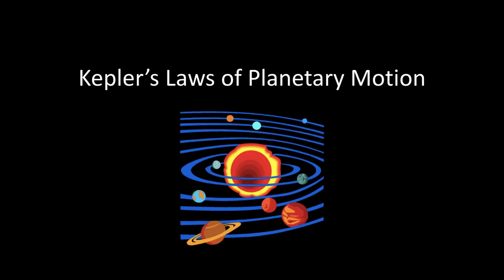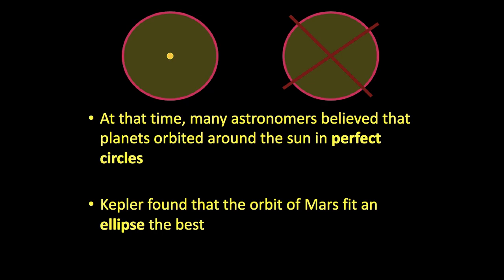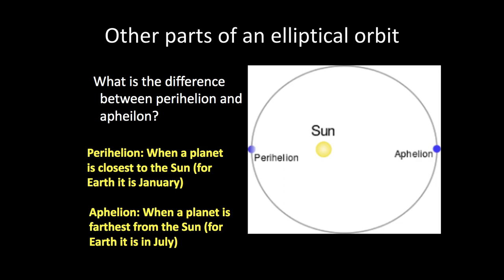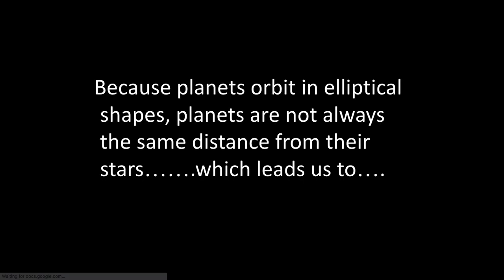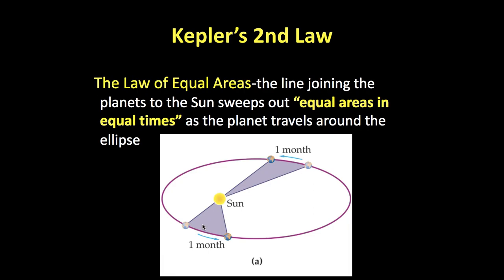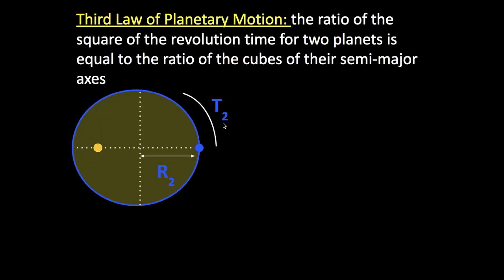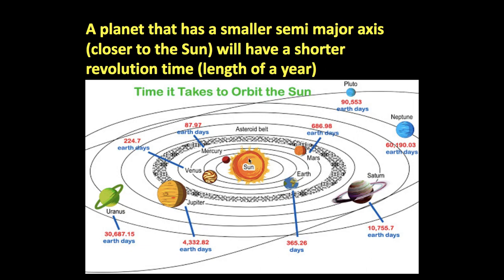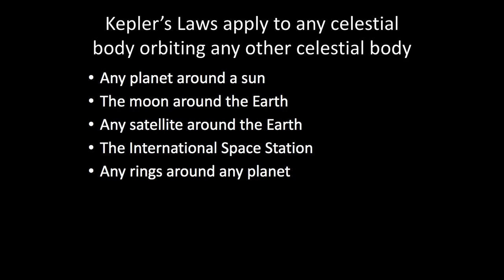Kepler's Laws Notes